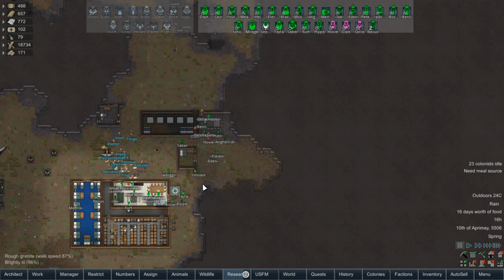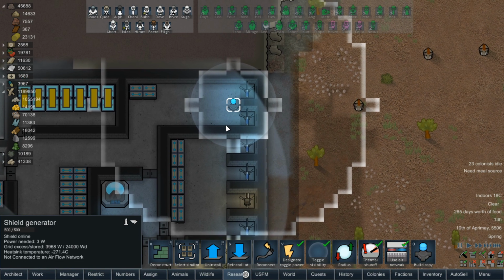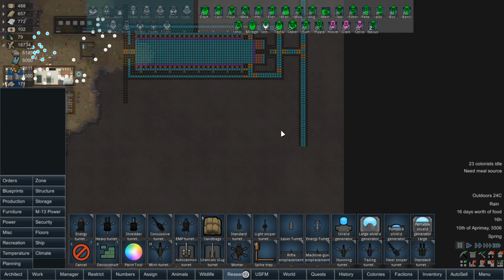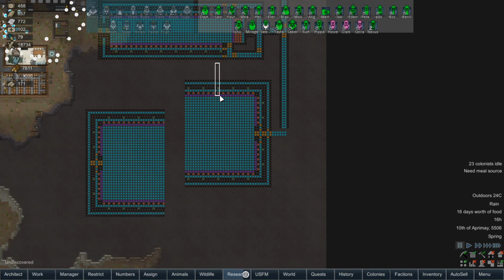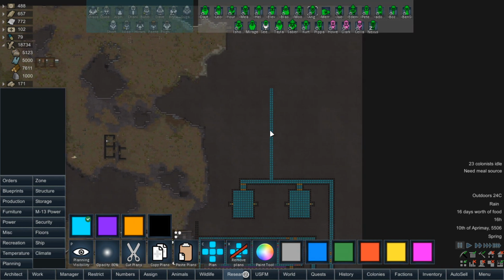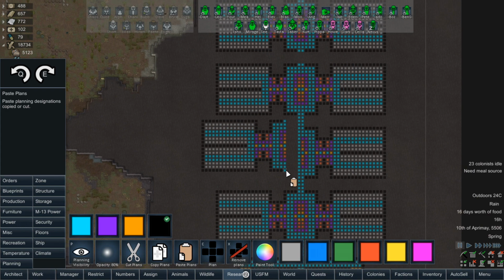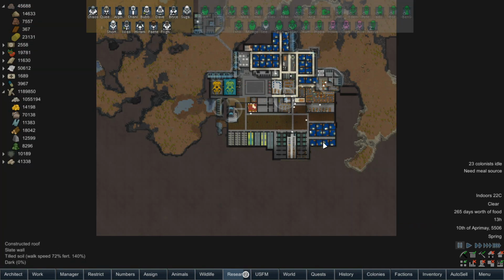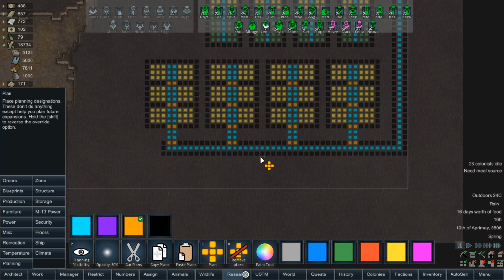[113] Planning "The Vault" | RimWorld 1.0 Raider Empire